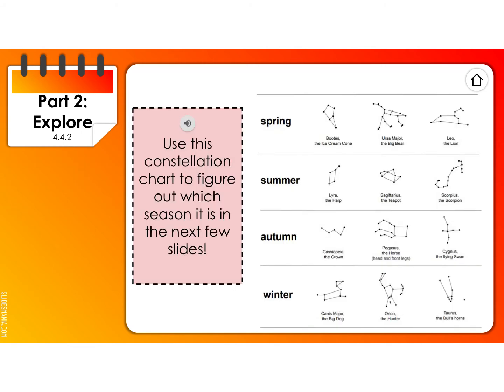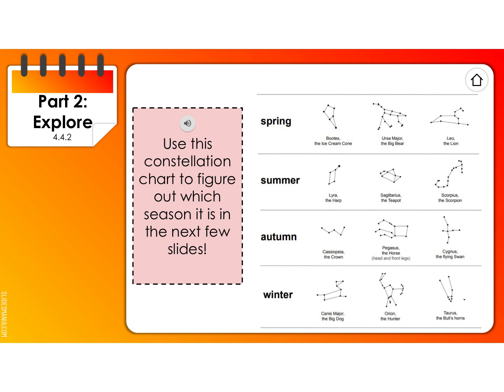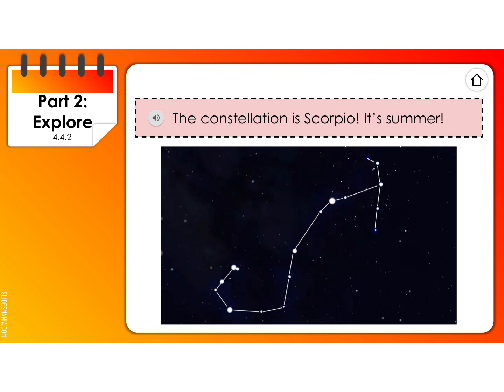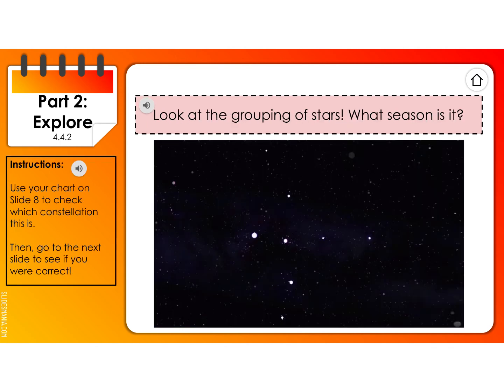Science week 32 day 1.mp4